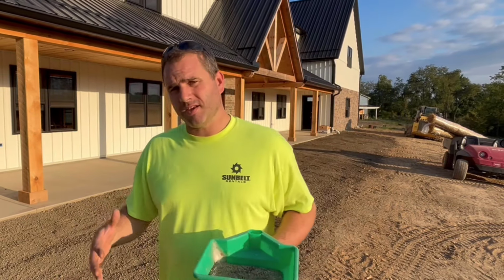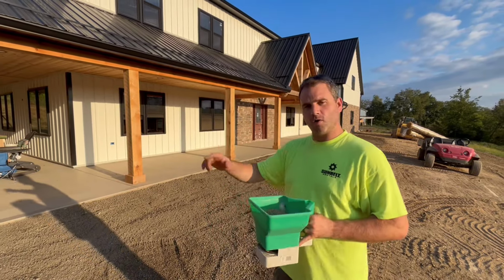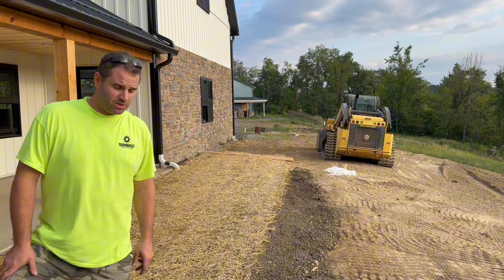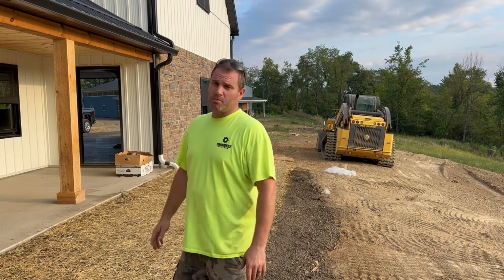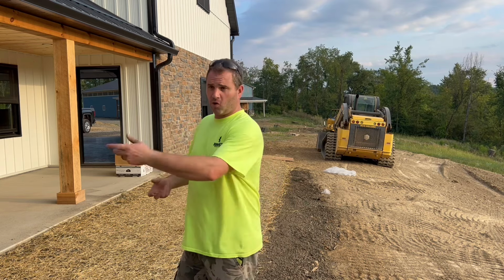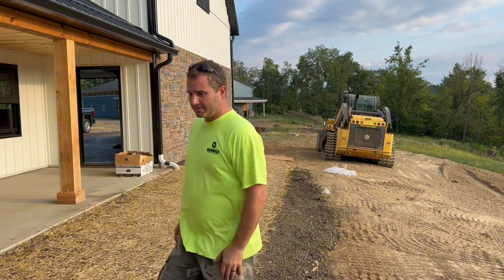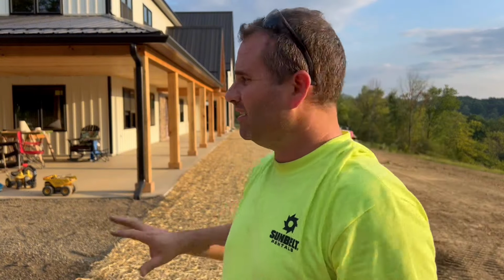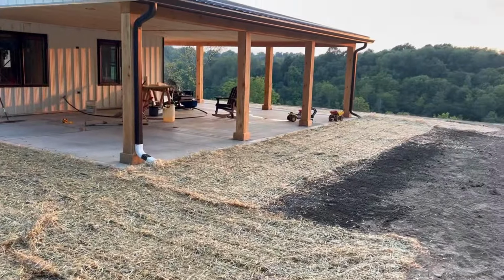I am Planting grass faster with straw blankets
Over the years of planting grass, I’ve always took a shortcut, and never spent the extra money on straw blankets after using them a few times it without a doubt is much faster to grow grass then the conventional spreading straw by hand that holds the moisture down to the ground on hot sunny days

planting growgreen grass Thank you for choosing to watch our channel and the progress we have made so far on our 52 acre farm. We enjoy making upgrades to the property whether it's access roads, or installing large and small, barns, equipment, storage buildings, running heavy equipment, and giving a home to a miniature pony and miniature donkey. We like to give others ideas of how we operate things on our property. We don't claim to be professionals, but we like to share our opinion and views. we are very much open for suggestions or opinions in a respectful manner to further our progress, on making things safer for us in the future. We thank each and every one of you for your input and continued support through this journey!

Building Our Dream Farmstead In Pennsylvania Starting From the Ground Up

Brand New barndominium Build 3500 square foot, 3 bedroom, downstairs master, on a slab

Documenting our journey building our 52 acre farmstead- pole barn,

7:59
NERACTI
PORATE MUSIC COMPILATION
Description
PLEASE CHECK MY BEST TECHNOLOGY TRACK:
© • Stylish Innovation Tec...
Included:
00:00 The Upbeat Corporate © • Infraction - The Upbeat...
2:07 Upbeat Corporate © • Infraction -
Upbeat Co...
4:16. Corporate Technology ∞ • Infraction - Corporate...
6:32 Inspiring Music
© • Inspiring Music (Royal...
8:40 Corporate Background Music a.Infraction SCrorer
X

7:59
15:59
FRACTI
PORATE MUSIC COMPILATION
COPVRIGHT FREE
Description
11:12 Inspirational Corporate © • Infraction - Inspirati.
13:48 Upbeat Corporate Music
© • Podcast Upbeat Corpora...
15:52 The Upbeat Corporate Music
© • The Upbeat Corporate M...
18:04 Corporate Business Music
© • Corporate Business Mus...
20:48 The Corporate Upbeat
© • The Corporate Upbeat b...
X